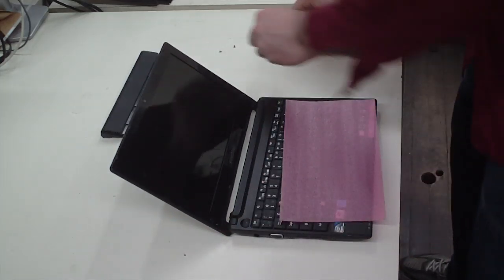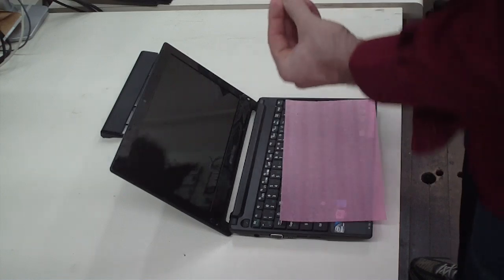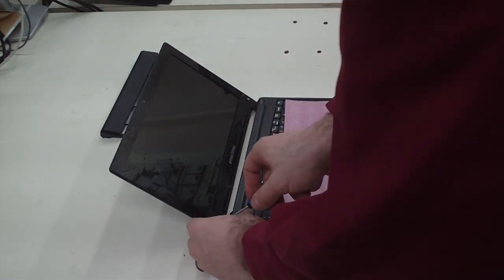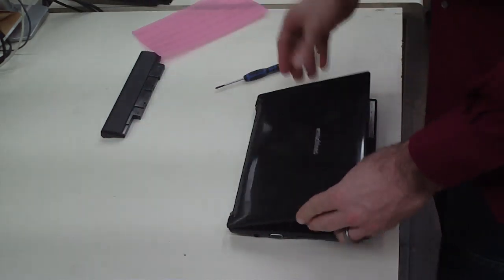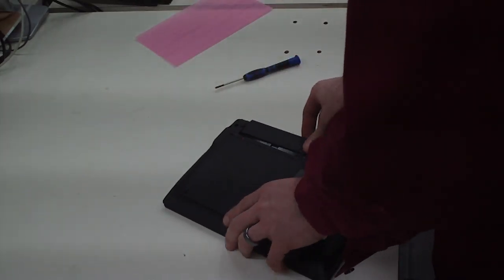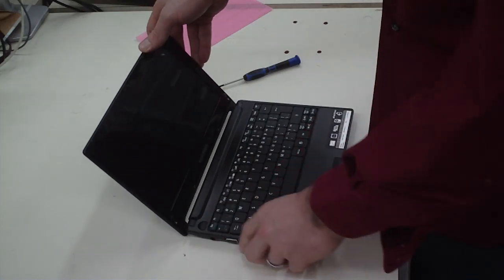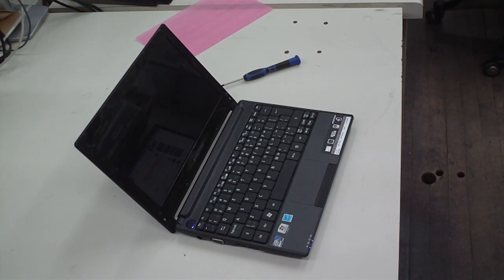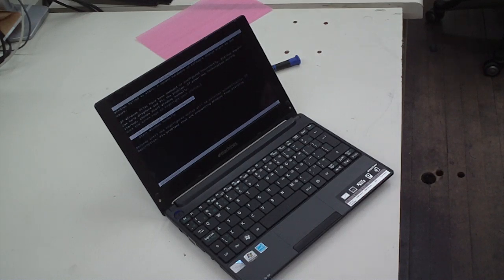eMachine 355 series PAV70 netbook screen replacement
We are going replace a damaged screen on an Emachine 355 series netbook.